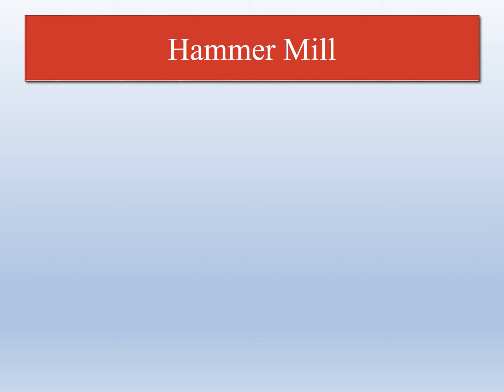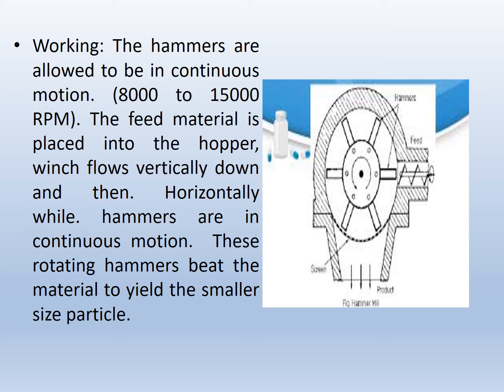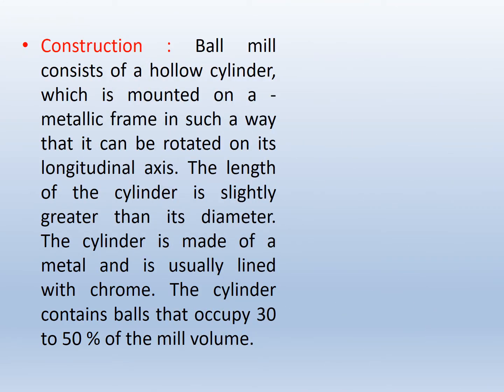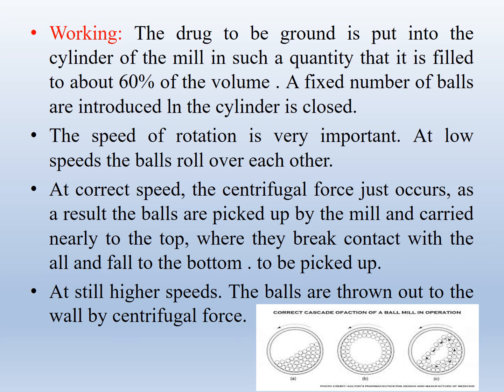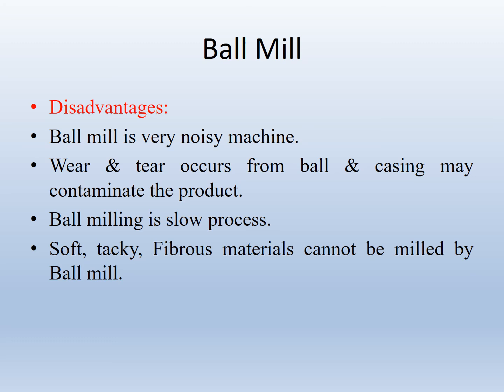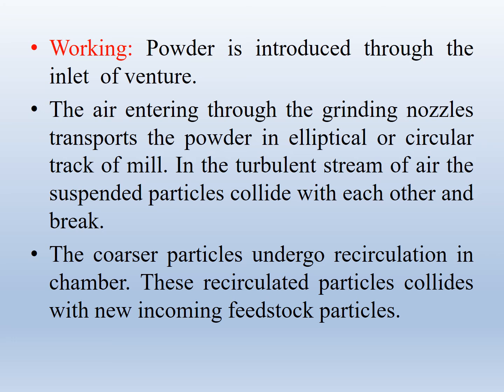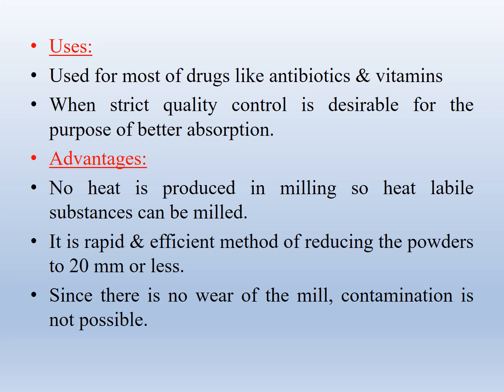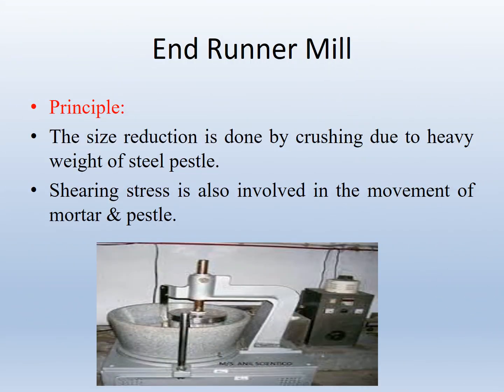Size Reduction Equipments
The equipments used in pharmaceutical industries for size reduction.